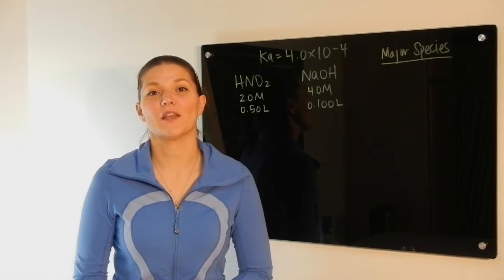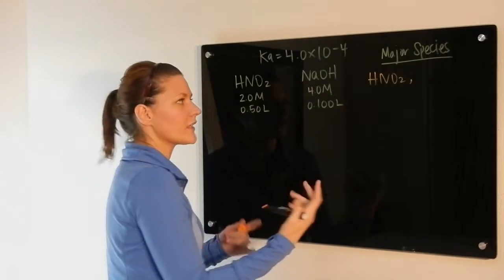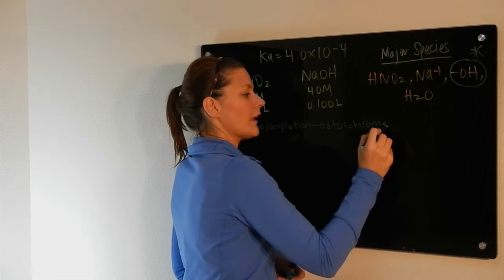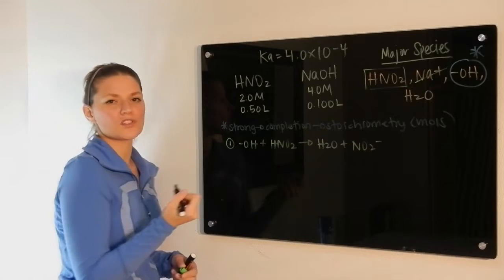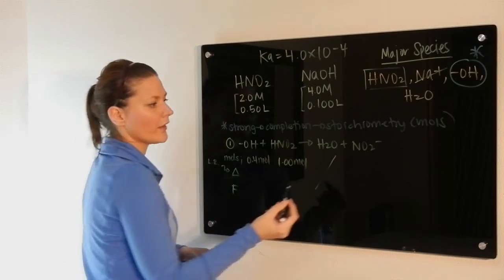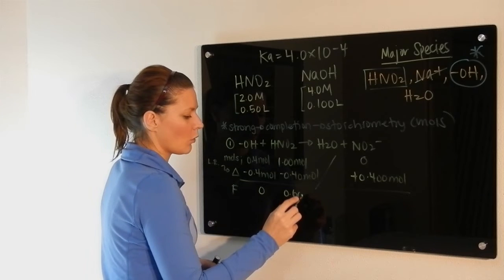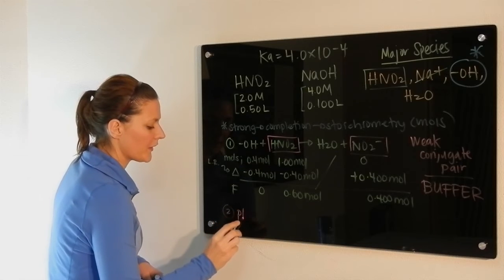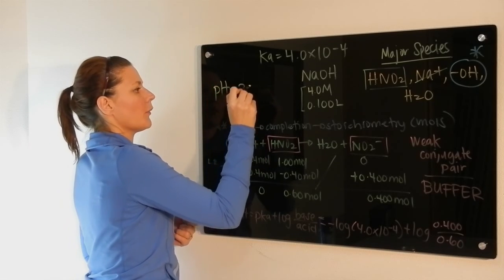Pre-Equivalence Point Titration Reaction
In this video we look at the method for calculating the pH of a 0.50L solution of 2.0M nitrous acid titrated with 0.100L of a 4.0M NaOH solution.